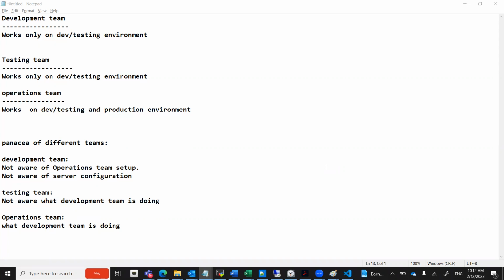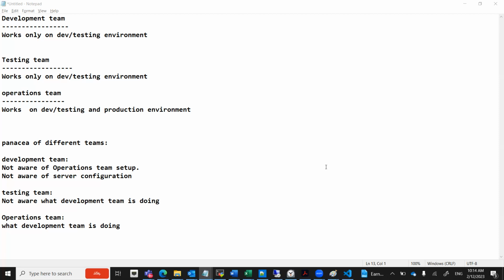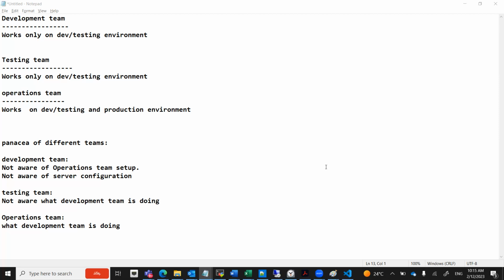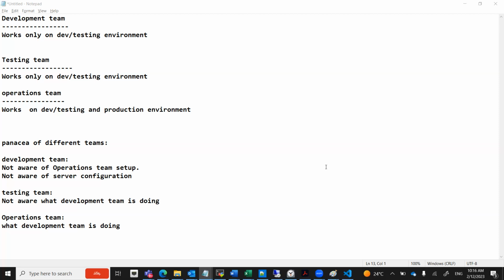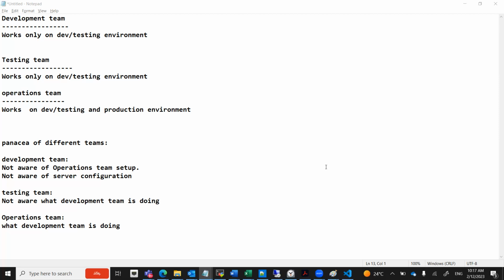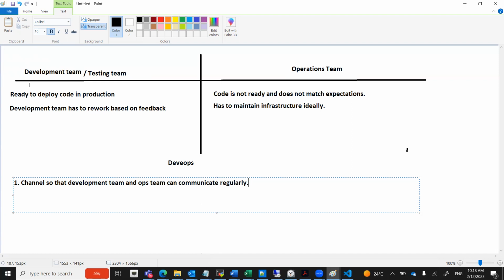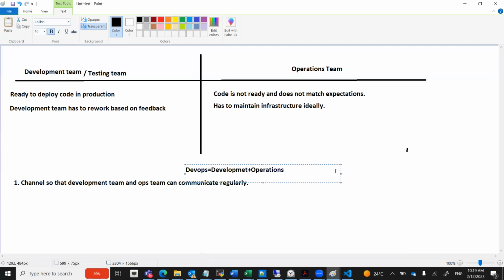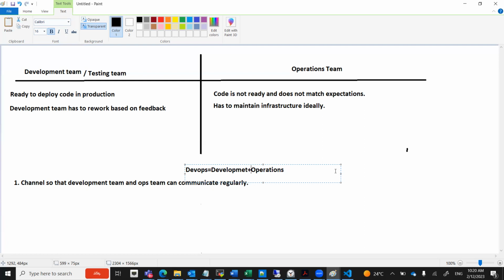Waterfall Devops differences